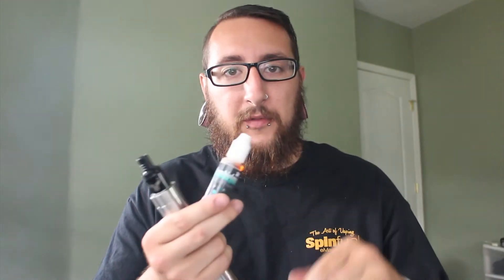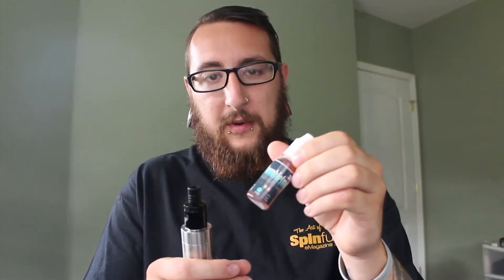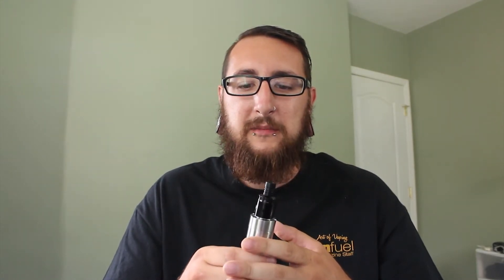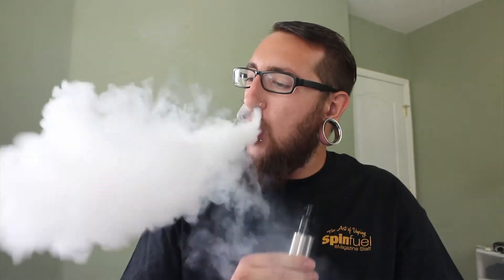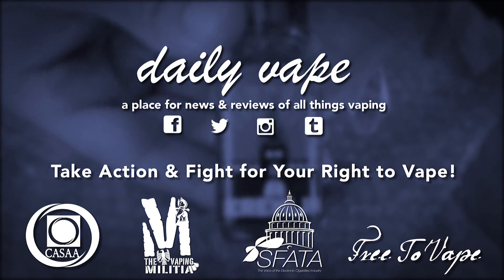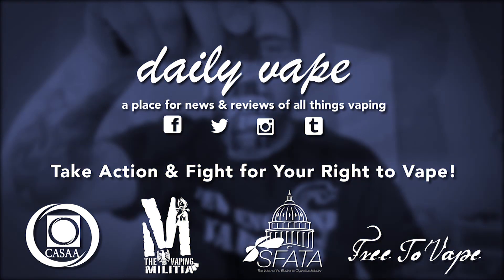Bumblefrog Full Line Review Part 2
Here we go...Round 2. Today's eliquids are more or less the bakery and beverage flavors from Bumblefrog's line. I was pleasantly surprised when trying these flavors so make sure you head over to their website and pick some up for yourself!

Vape on!